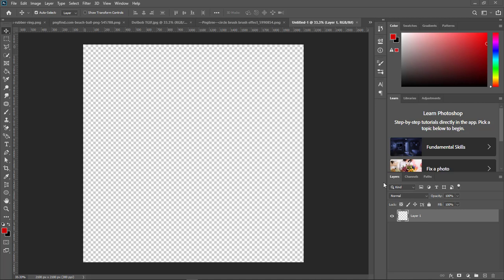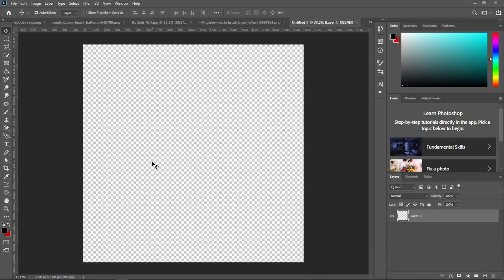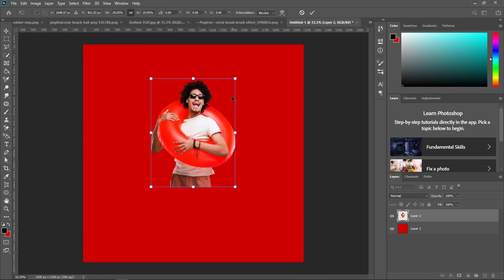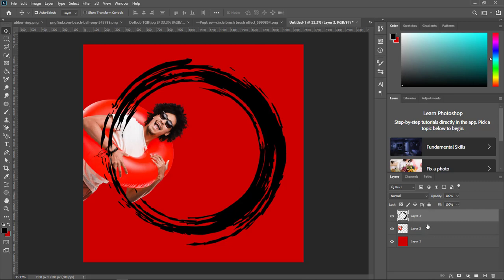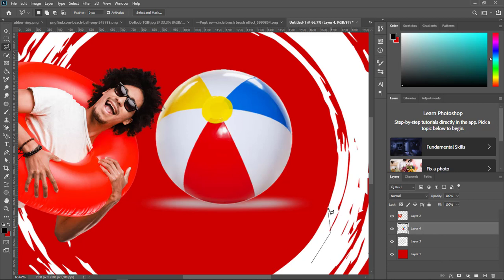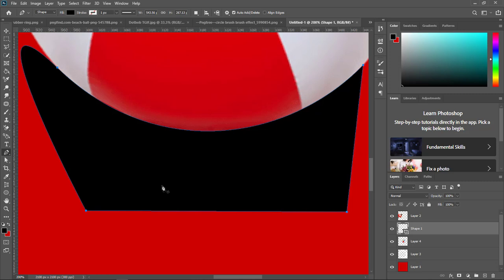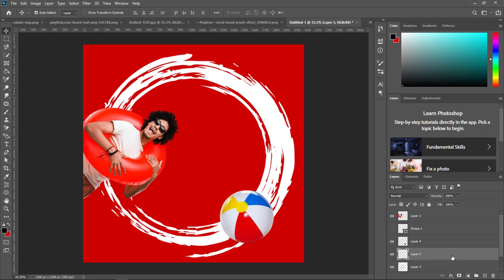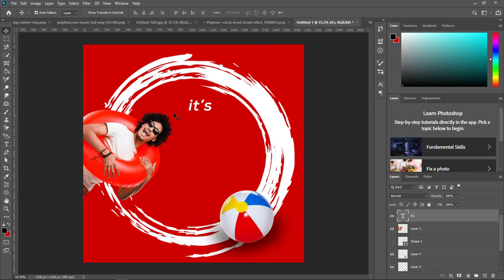DESIGNING A SIMPLE FLYER IN PHOTOSHOP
A simple guide on steps taken to design an e-flyer or social media flyer in photoshop